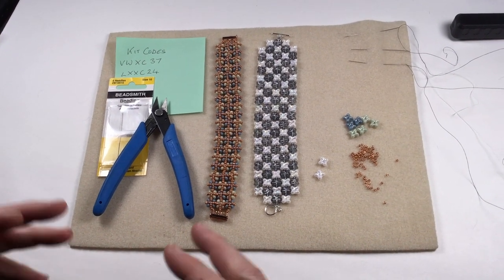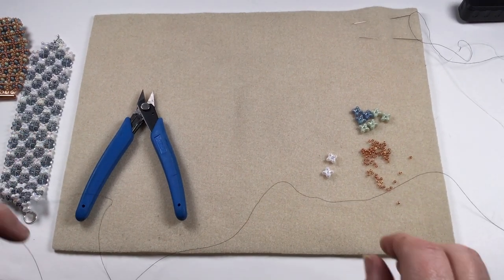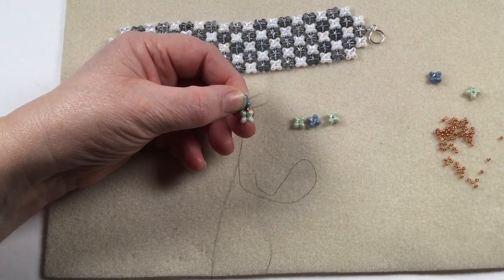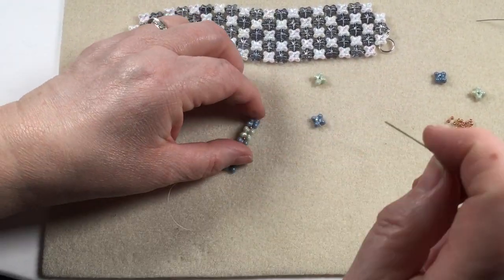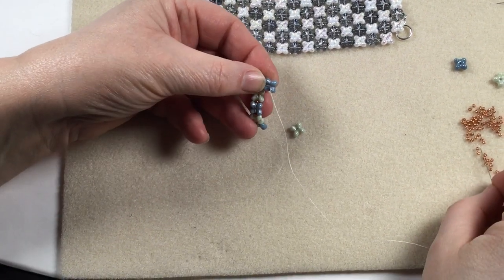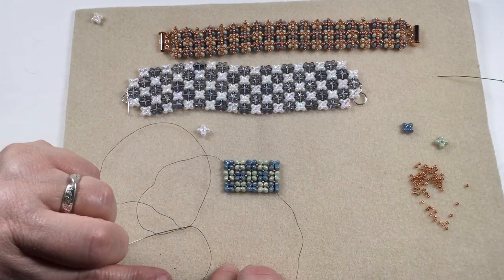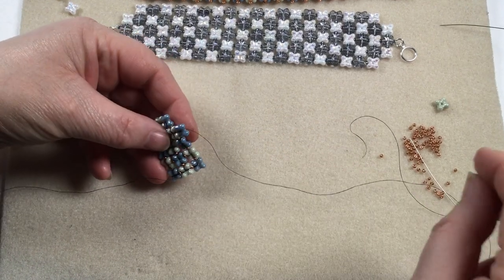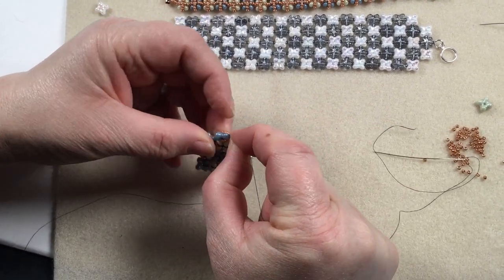JewelleryMaker | Alison Tarry Demo Cuff Style Bracelet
Spin Beads: In this video, Alison will show us how to make a cuff style bracelet with 2 different versions using Preciosa spin beads
Hill Beads: In this video, Alison will show us how to make spirit earrings using Preciosa Hill Beads